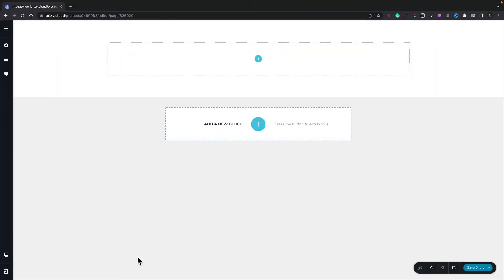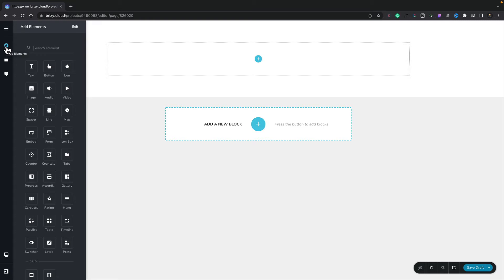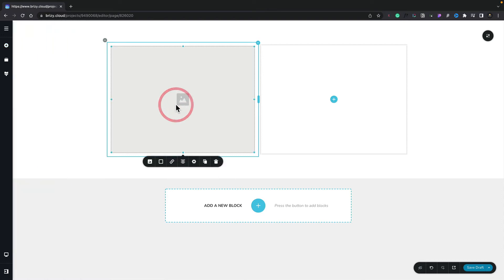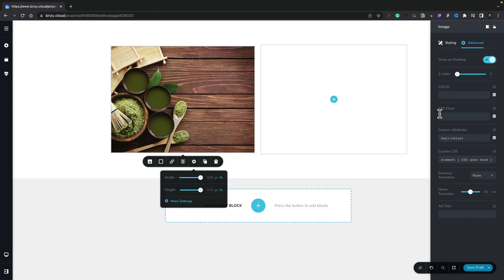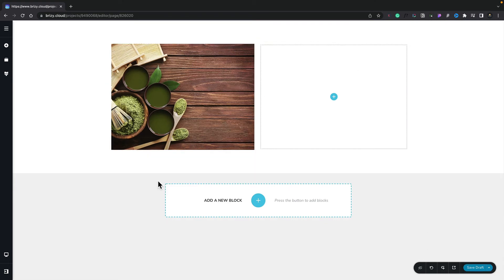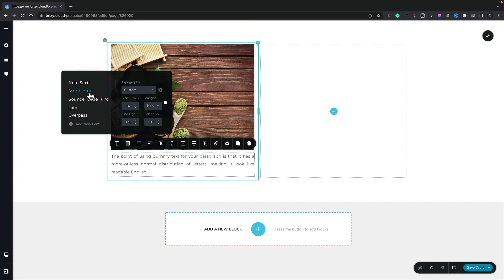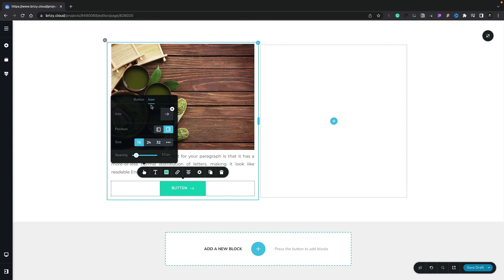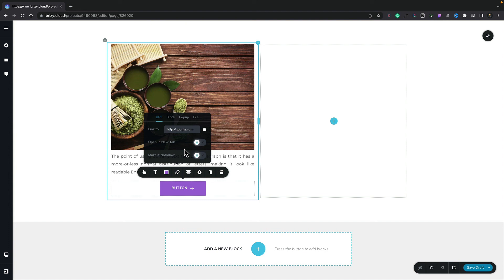Master Builder Elements with Brizy Cloud in Lesson 12!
👋  In this lesson, we're going to take a look at the elements panel in Brizy Cloud. The elements are the bread and butter of your page creation process. You'll use them to create structure and add images, buttons, text, and more to your pages.